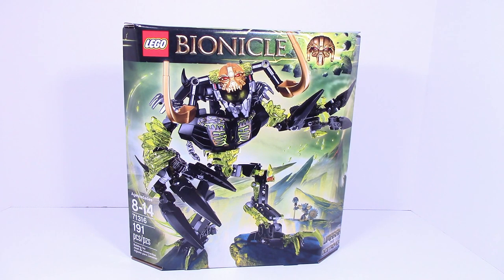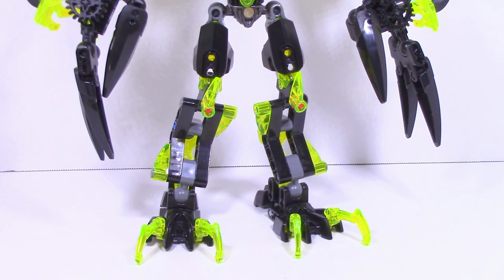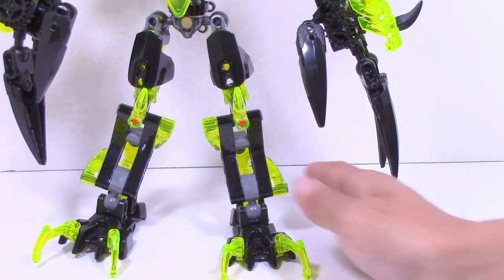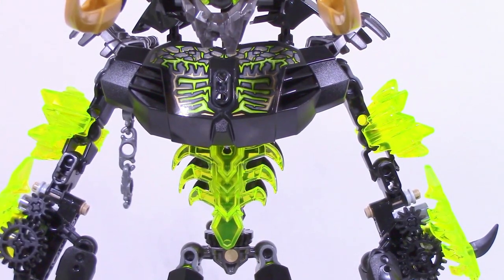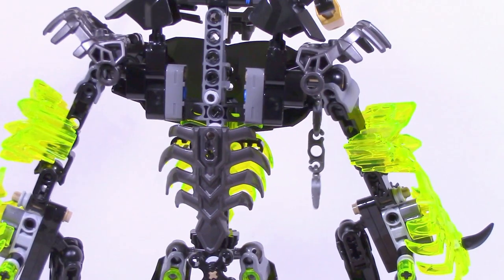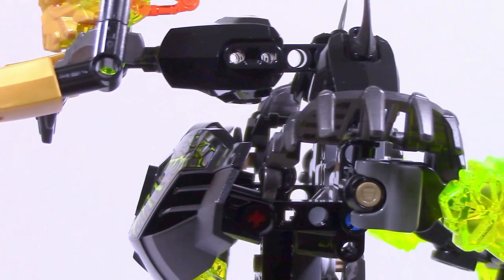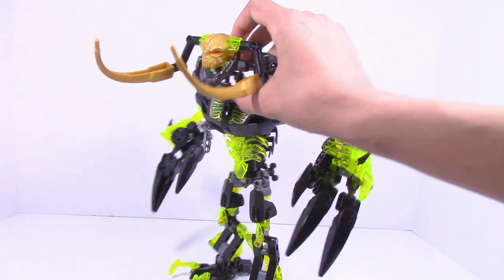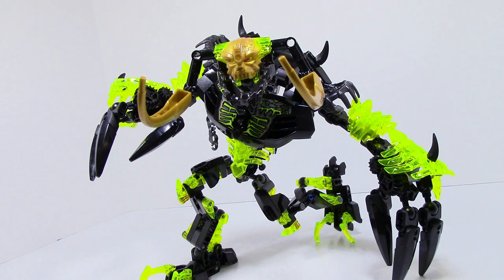Lego Bionicle 2016 Review: Umarak the Destroyer 71316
Finishing off our Bionicle 2016 Summer reviews with Umarak the Destroyer. Expect a recap video and a video showing the combiner model.